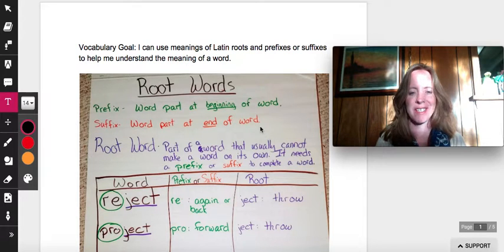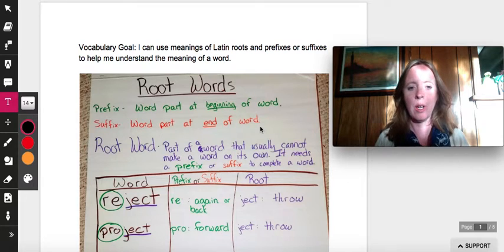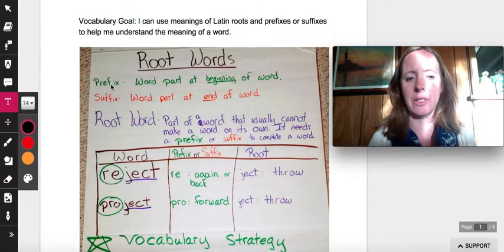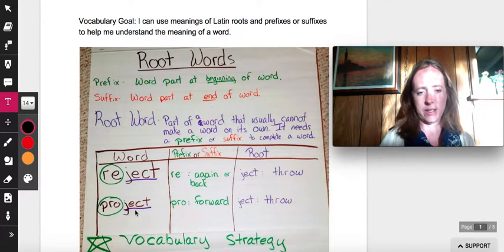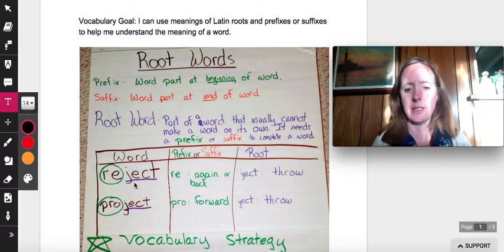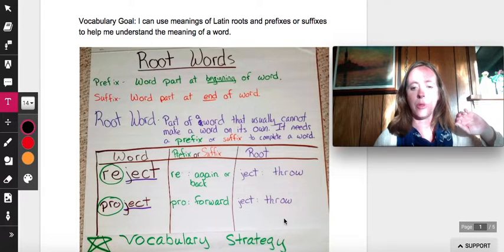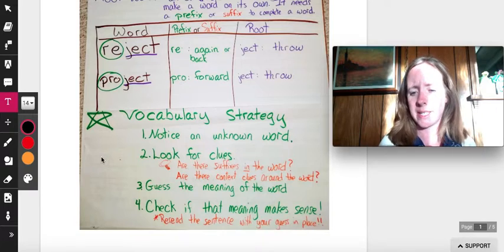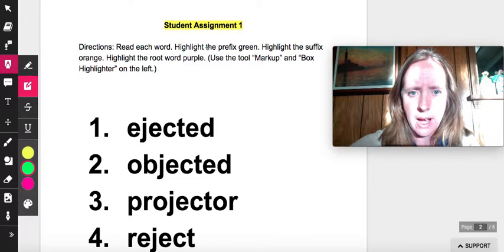May 4 Vocabulary Assignment Roots and Affixes